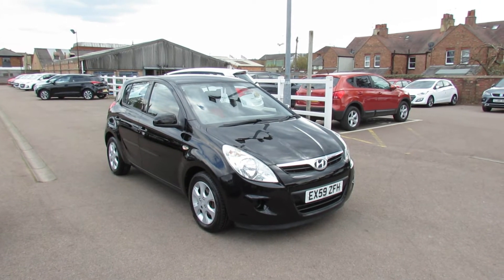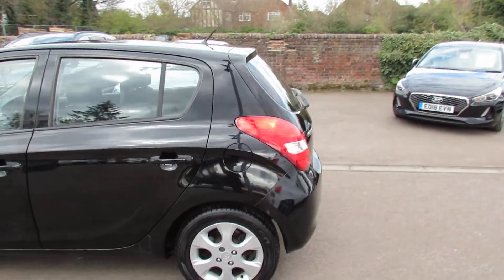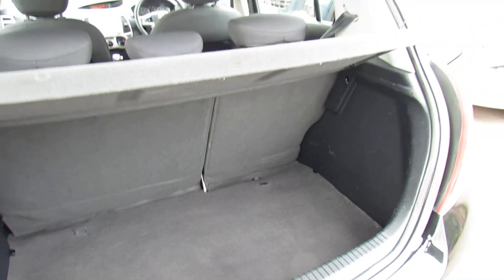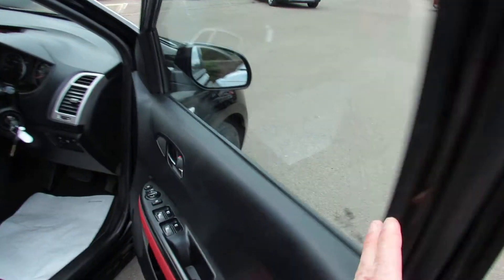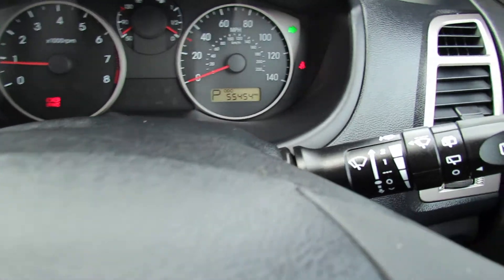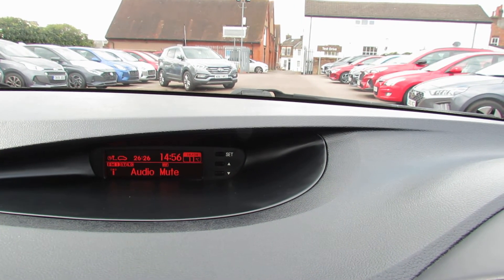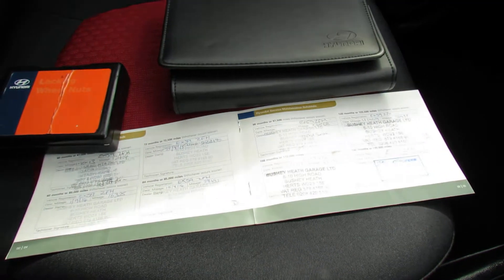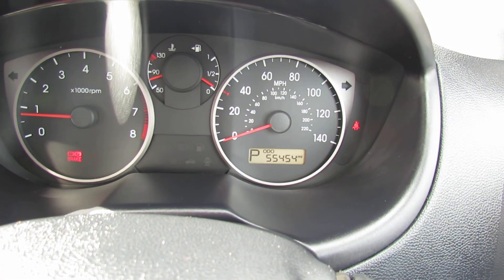EX59ZFH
HYUNDAI I20 1.4 COMFORT 5DR AUTO